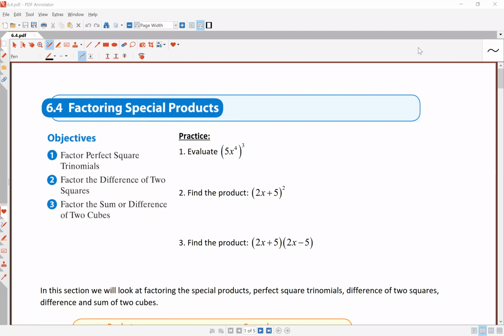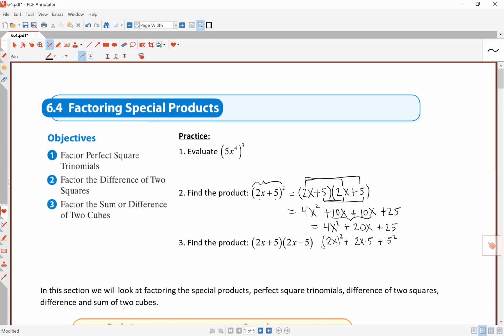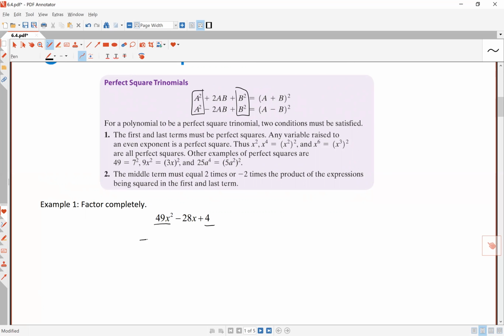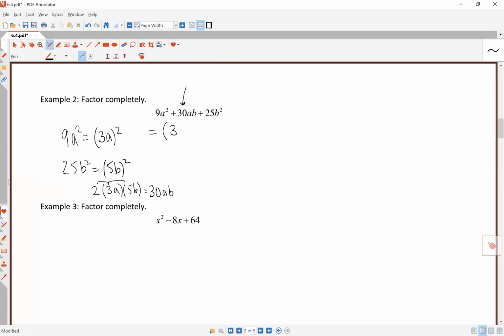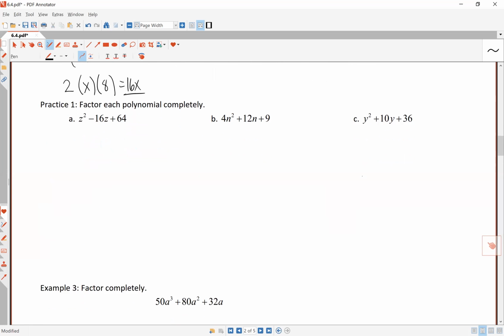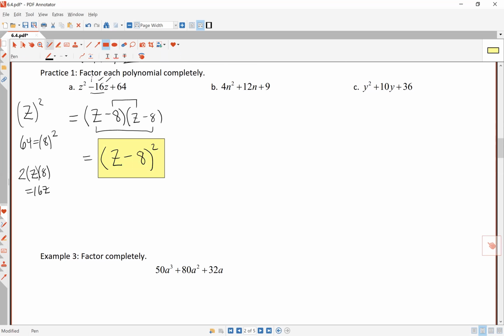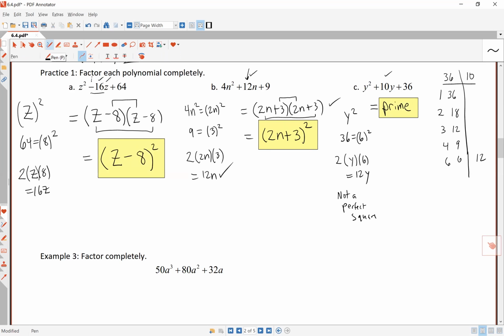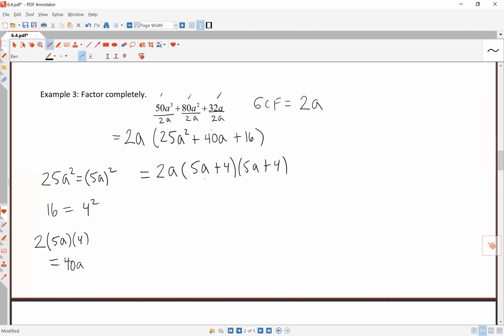6 4 Objective 1: Factor Perfect Square Trinomials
6.4 Factor Special Products